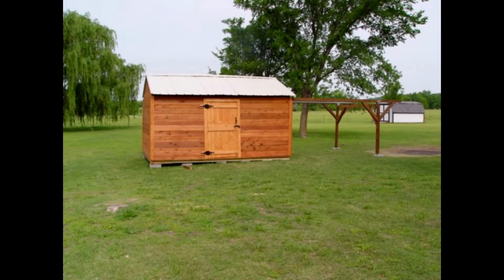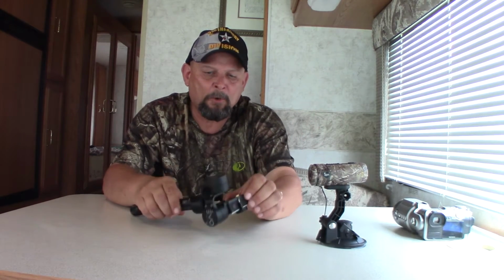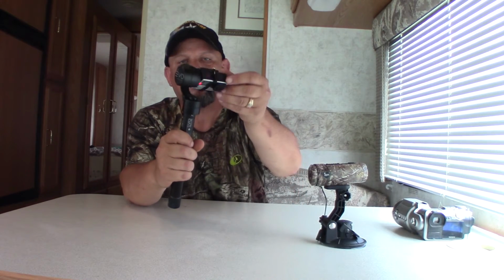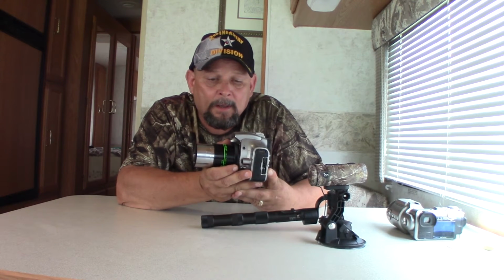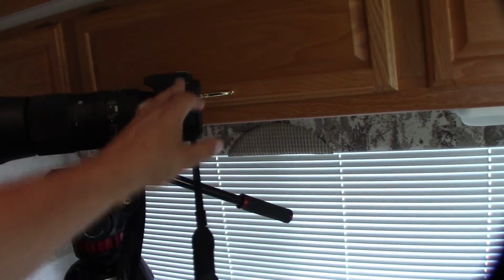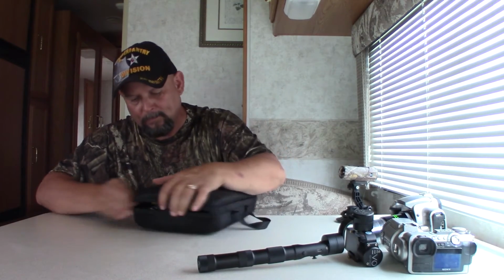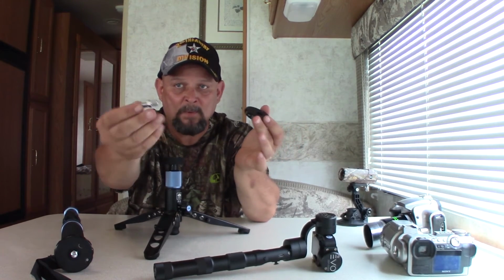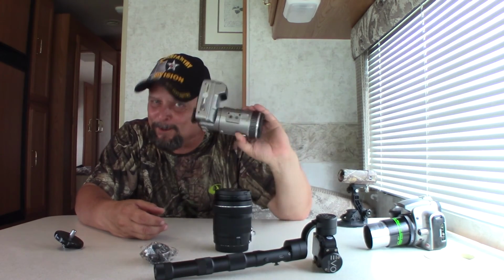S1:LAWG E11: Gearing up for better photo & video - Nomadic Native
We're getting very close to our launch date and expect to see many new places and do many new things. This episode covers the video and DSLR cameras that we've chosen to record it all.

Corrections
1) The lens that came with the Canon T6s is 18~135mm
2) The monopod is the Sirui P-204S